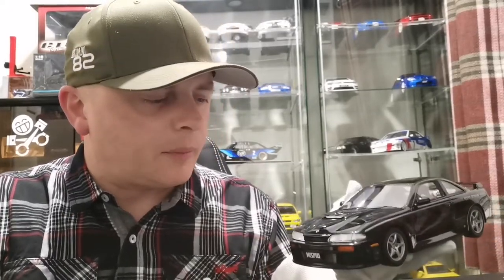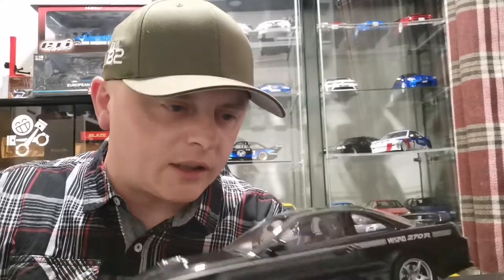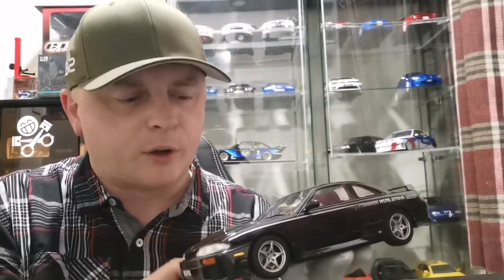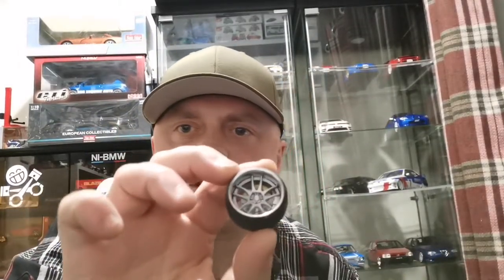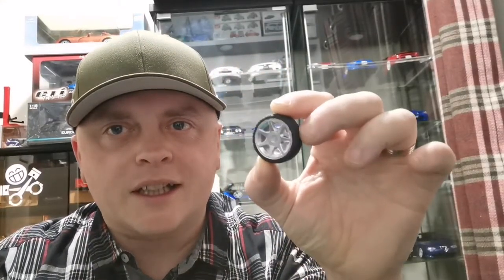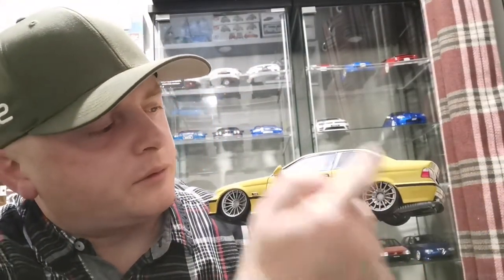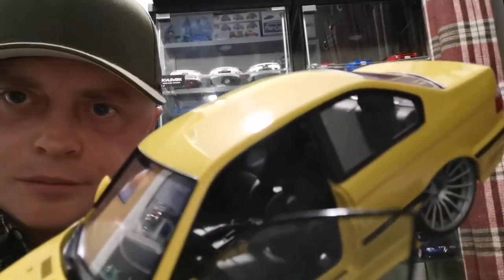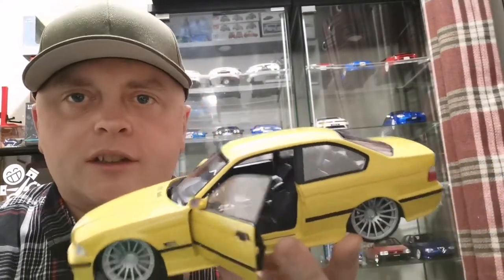Nissan S14 270R OTTO 1:18 scale model car.